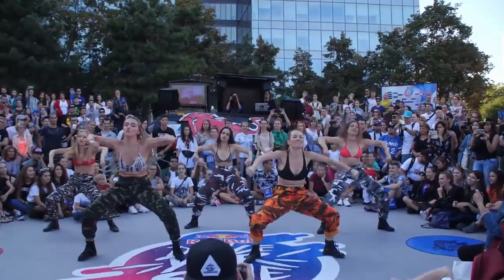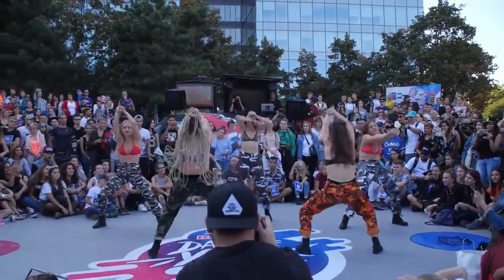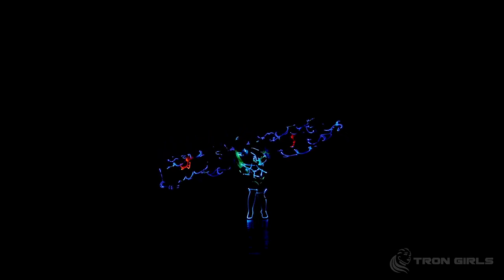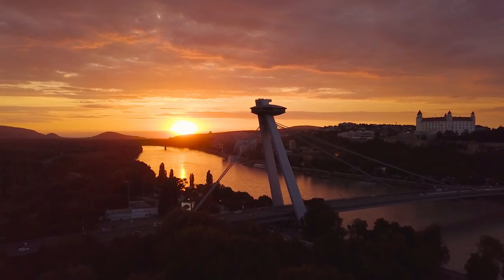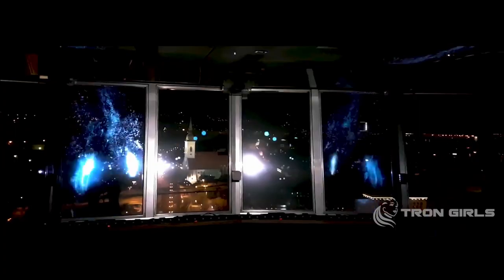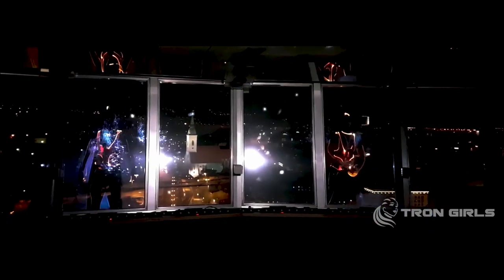Vlog #3 - Dancer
An interview with Marta, who is a Tron Girls dancer. We asked her a few questions about how does it feel to dance in Tron Girls suit, what is the best show for her and what does this job entail.